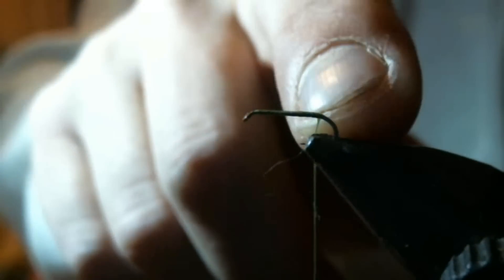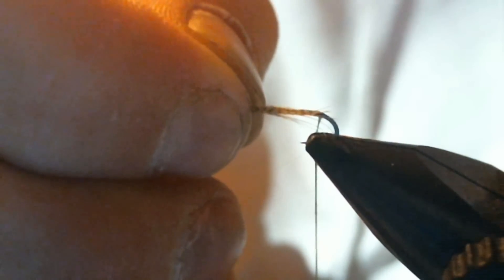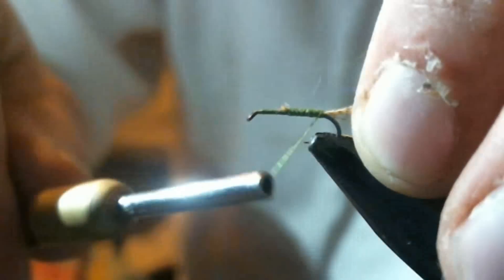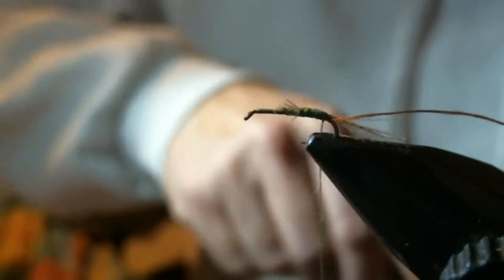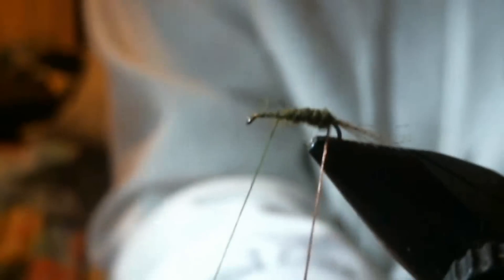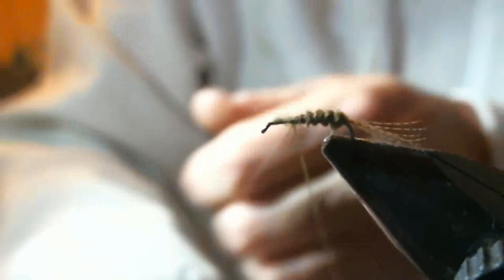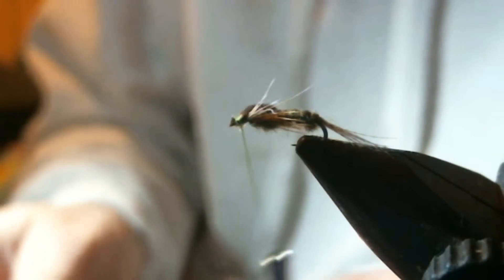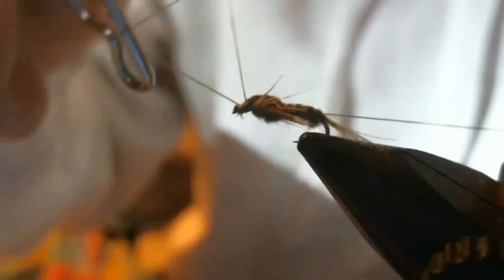Free fly tying instruction little bwo nymph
Free fly tying instruction little bwo nymph. Free step by step instruction on how to tie bwo nymph.